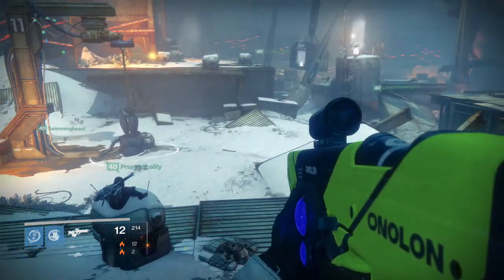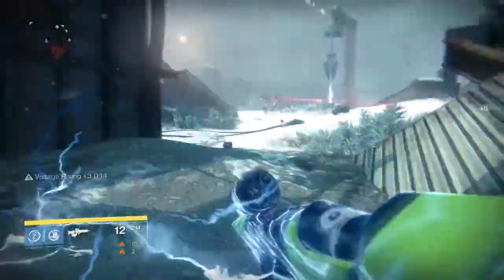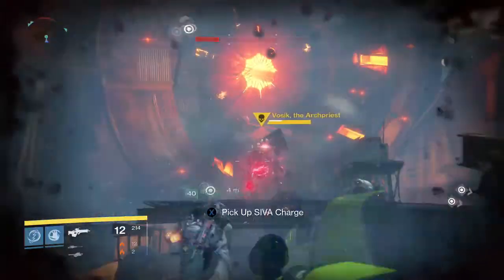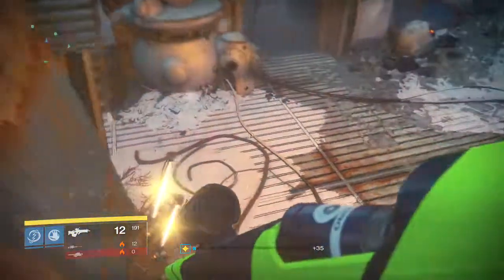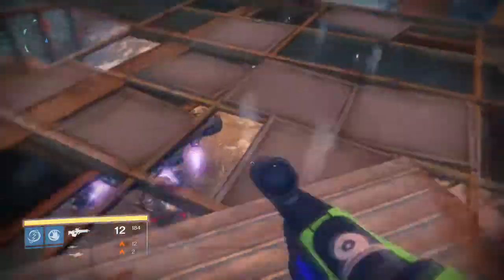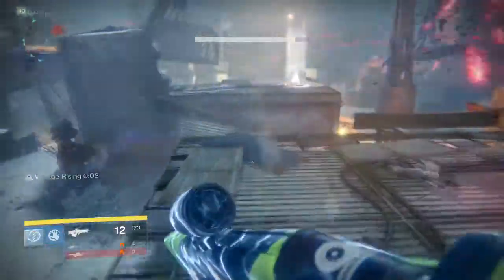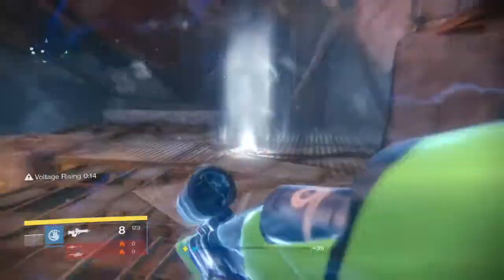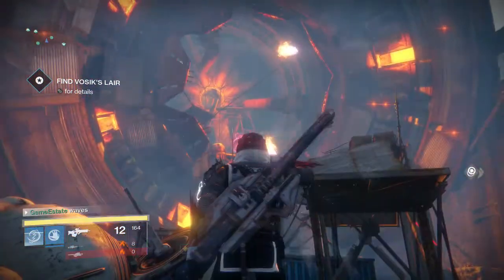How To Do The First Part Of The Raid Tutorial!! Destiny: RISE OF IRON Gameplay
Today I show you how to get past the first part of the new raid, Wrath of the Machine!!